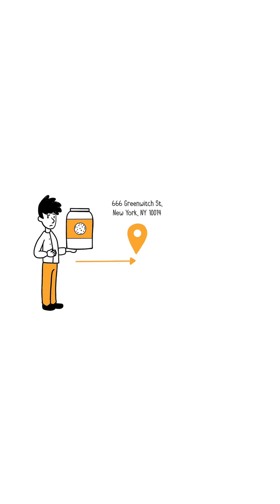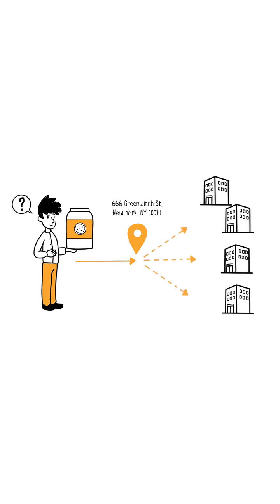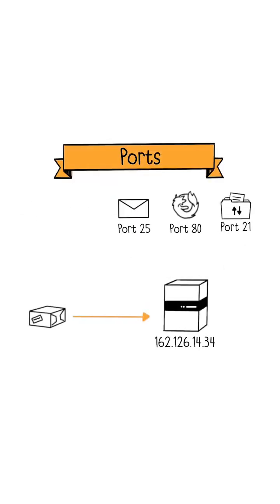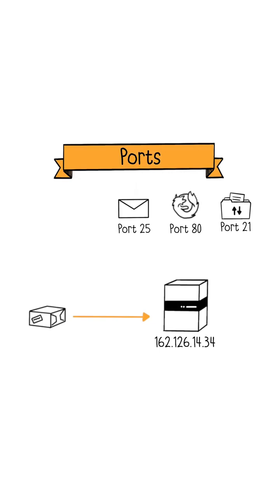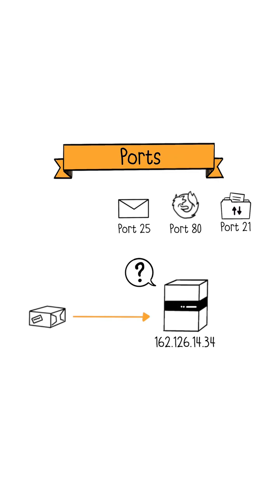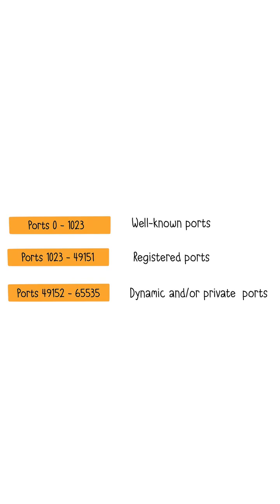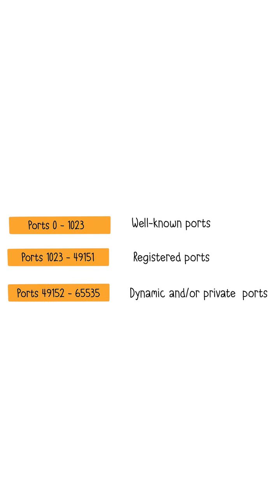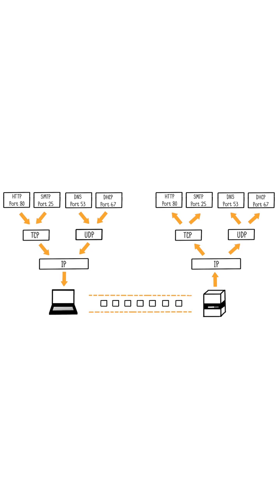Port and Protocol Explanation in 3 Minutes